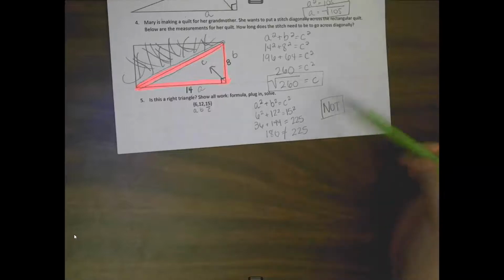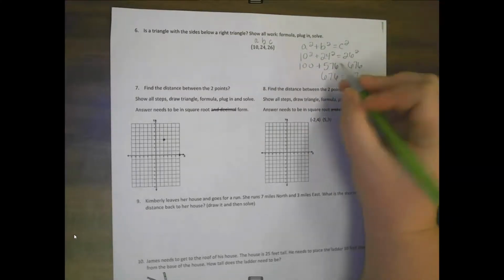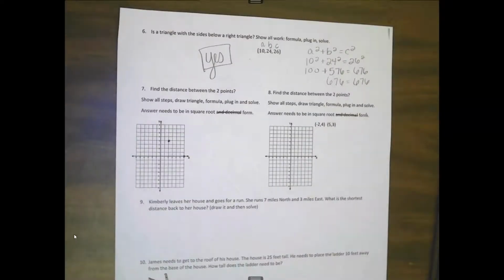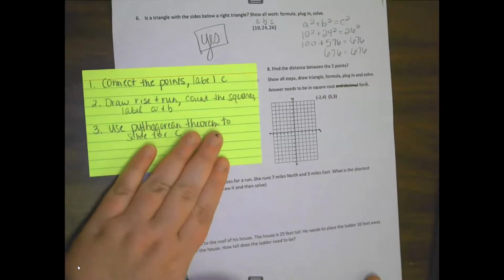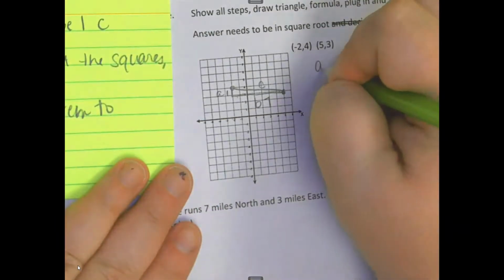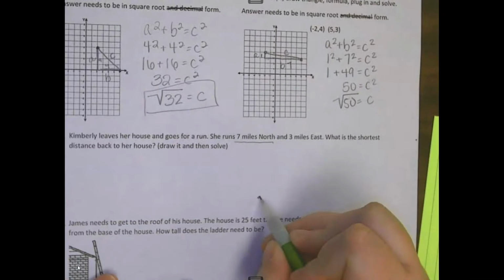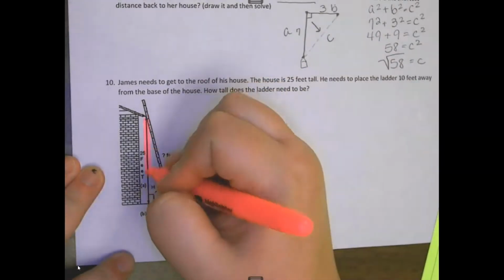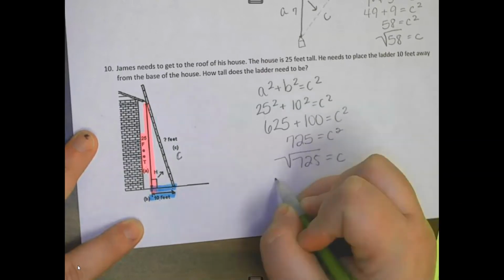Pythagorean Theorem Review